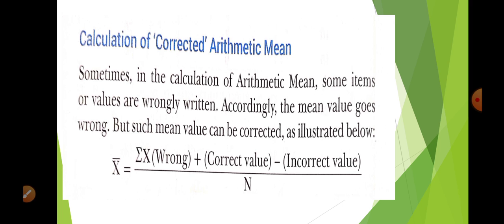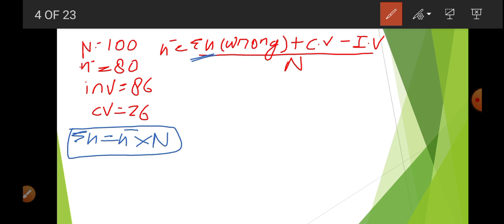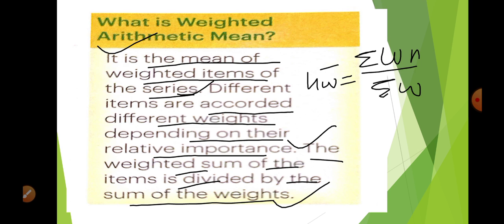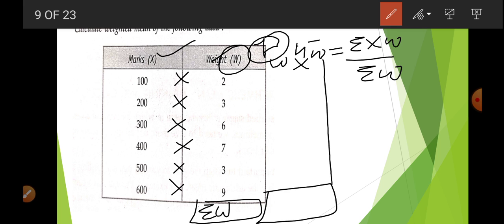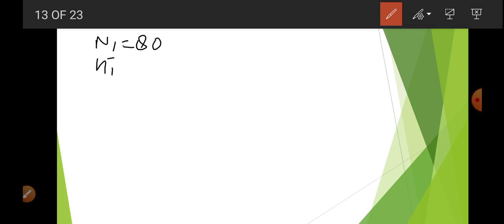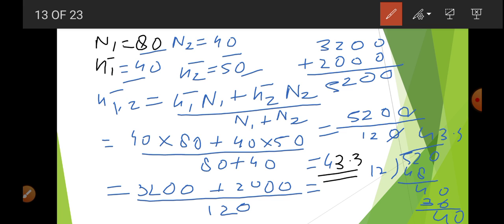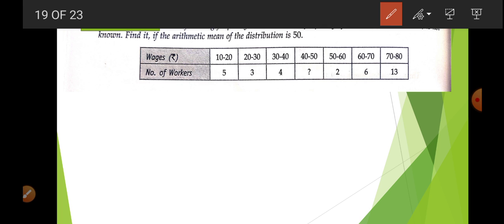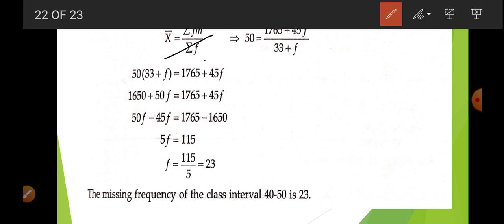Class11,Subject-Statistics for Economics, Chapter-9Part-4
Topic- Arithmetic Mean